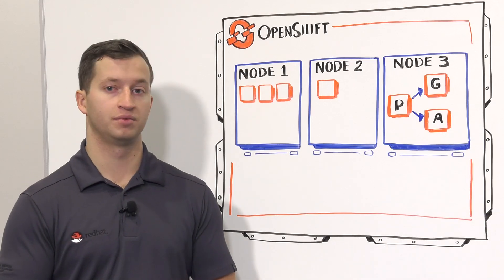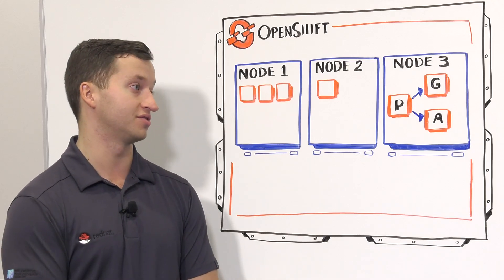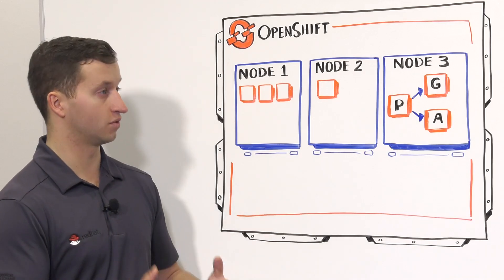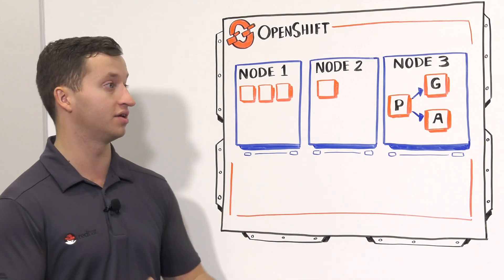Red Hat OpenShift monitoring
This Red Hat® Consulting whiteboarding video covers solutions available for monitoring your Red Hat OpenShift® cluster. It also discusses how better monitoring can lead to increased platform stability, more efficient resource utilization, and increased key performance indicator (KPI) coverage for tracking continuous improvement.